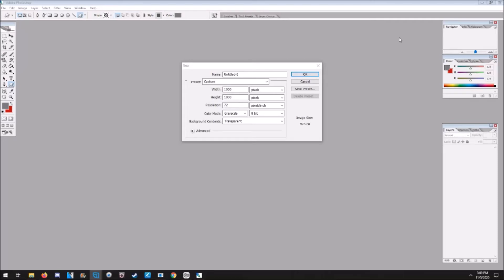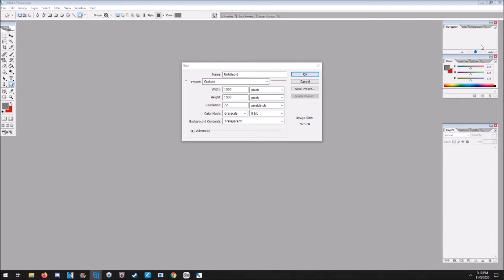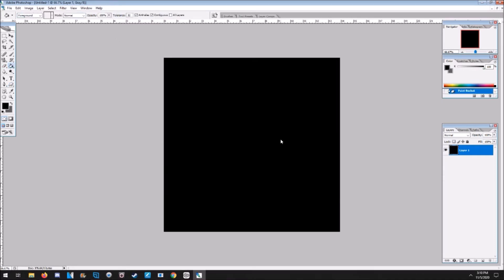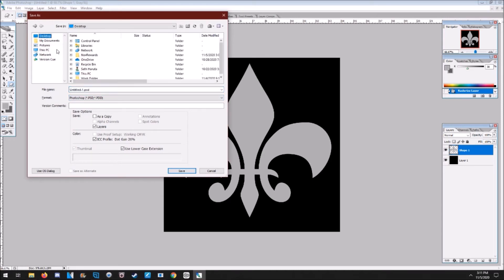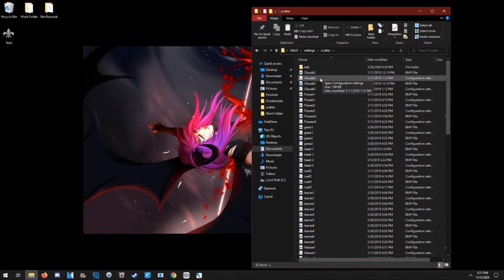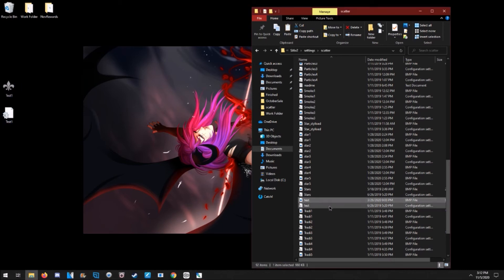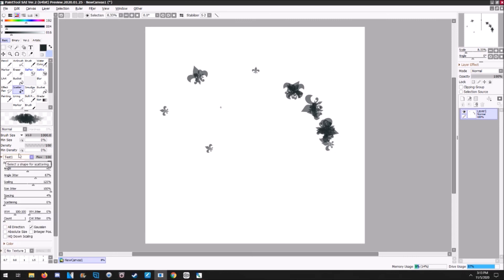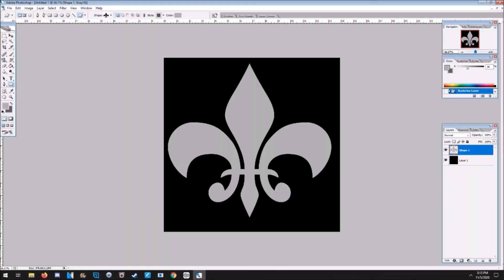PTS2 : Create Your Own Scatterbrush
I hope that this is helpful! I have had a few people ask how to make your own custom brushes for the scatterbrush tool. I tried to make it as simple and easy to follow.